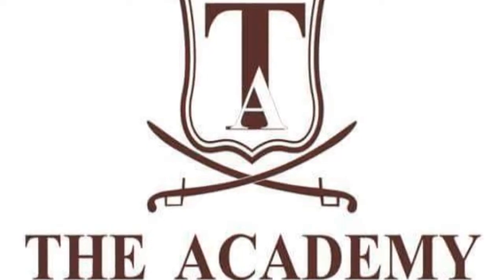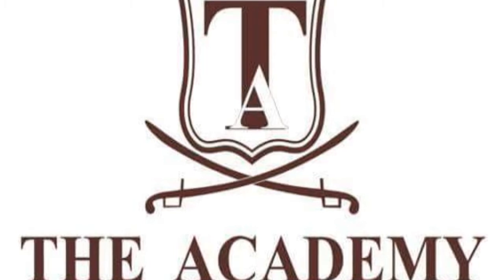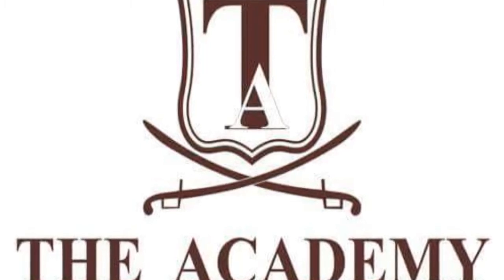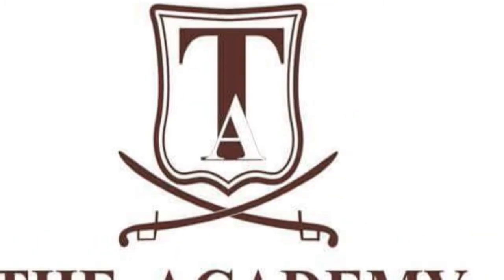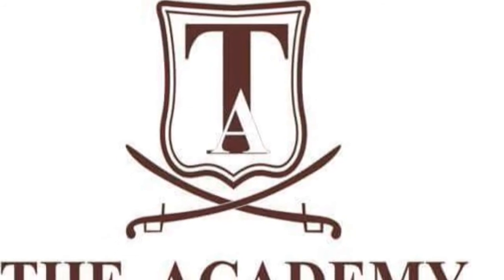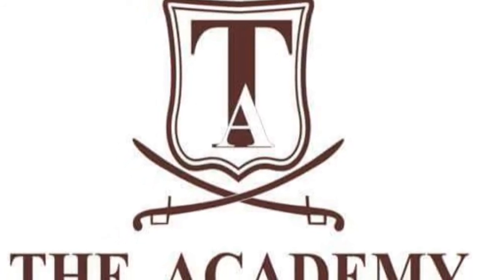Traditional Object | Cue Card | Sample Answer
A 9 band answer on cue card Traditional Object.